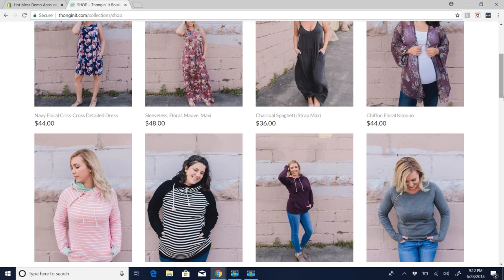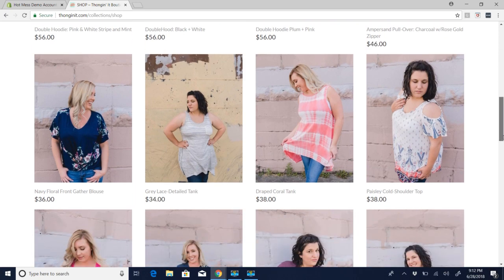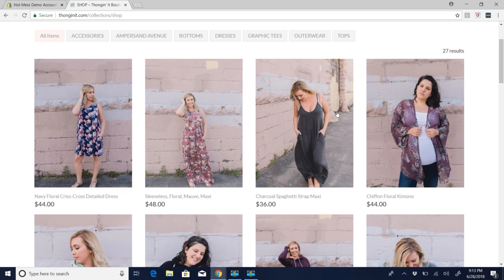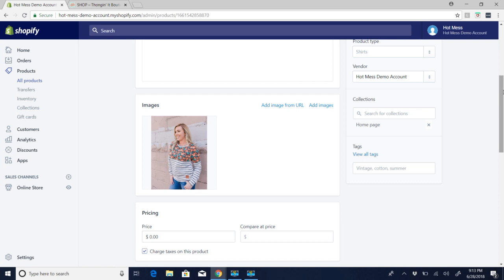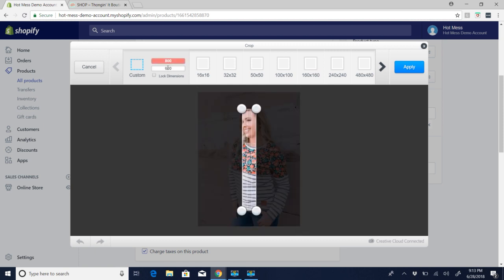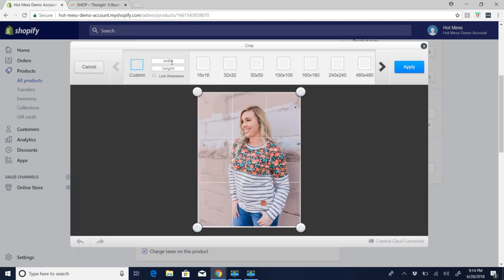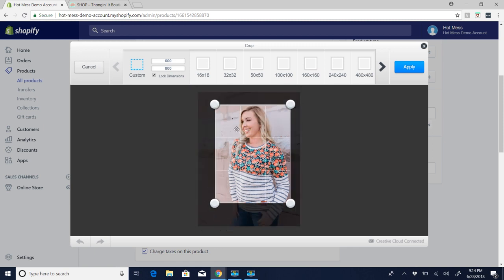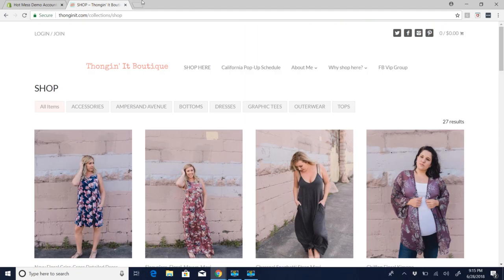Resize Shopify Images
How to Resize Your Images Right in Shopify